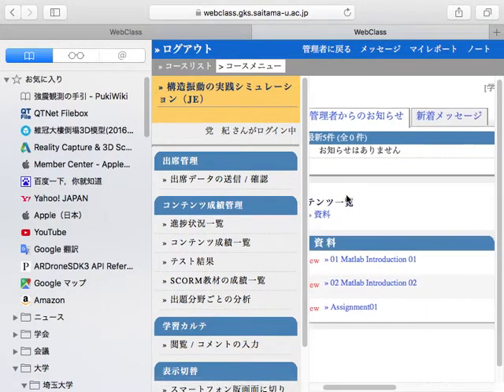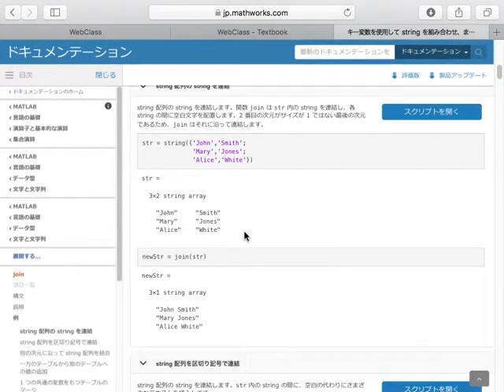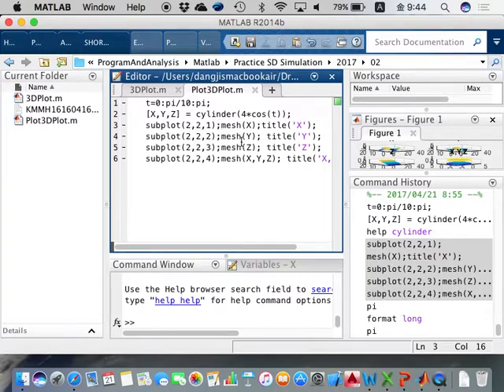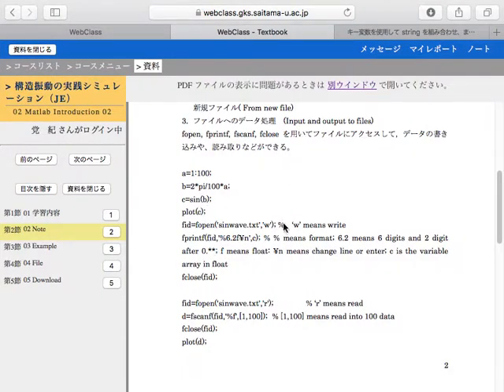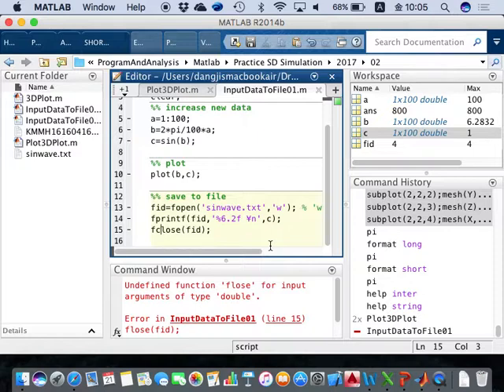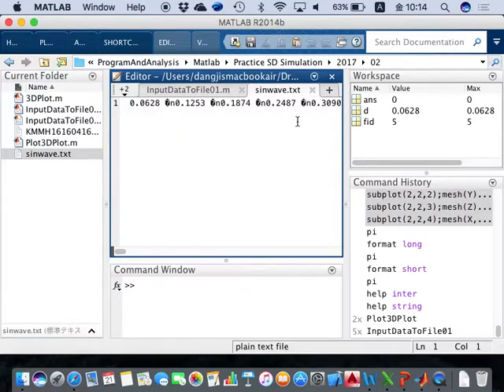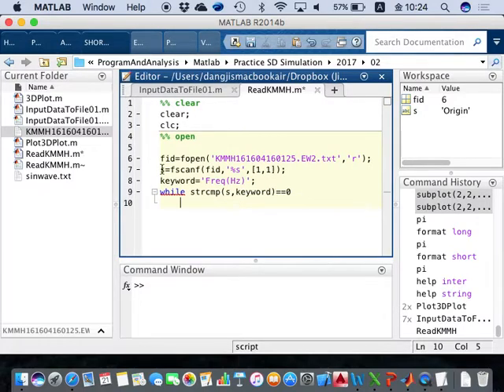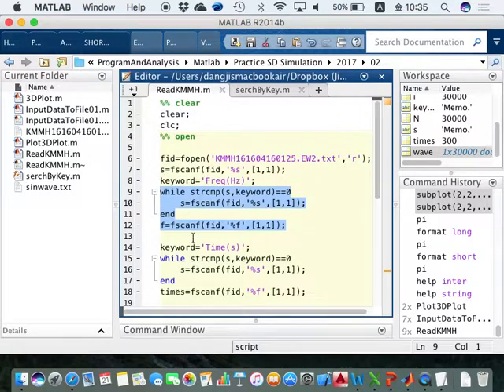L02 Matlab Introduction 02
Data type, String, File input and output